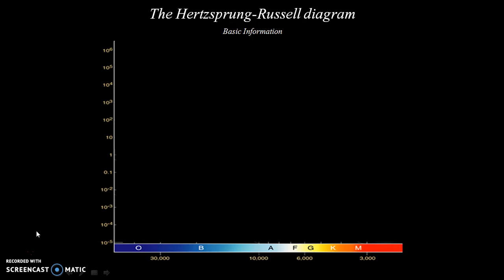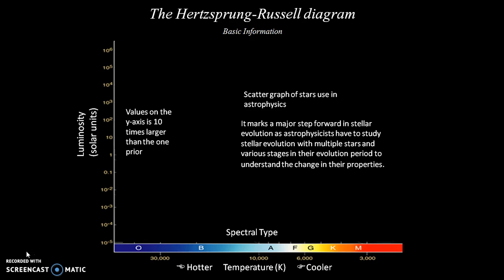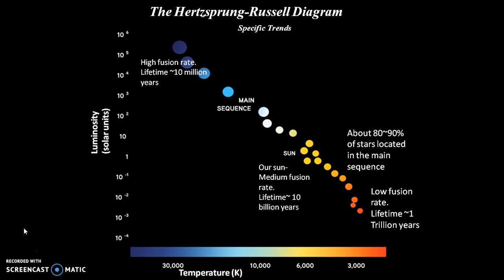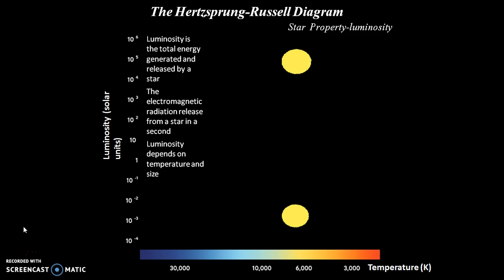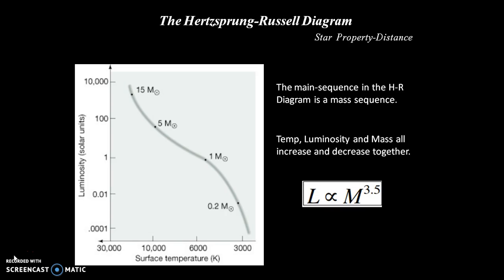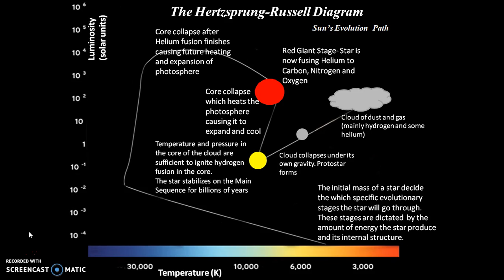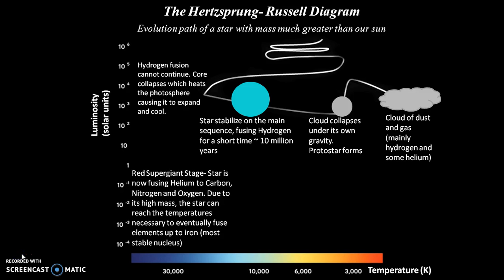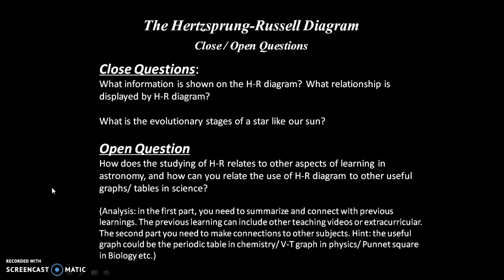SES H-R diagram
Nancy and Jenny's earth and space summative 2015~2016